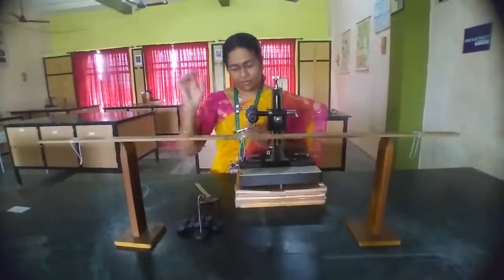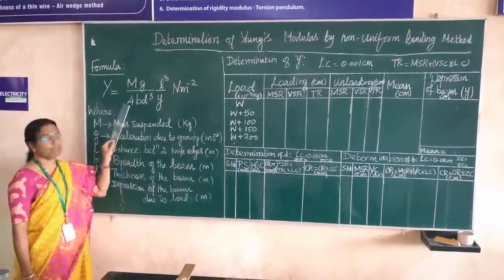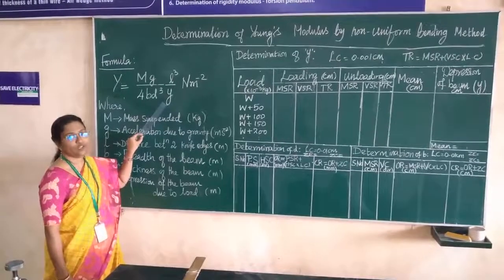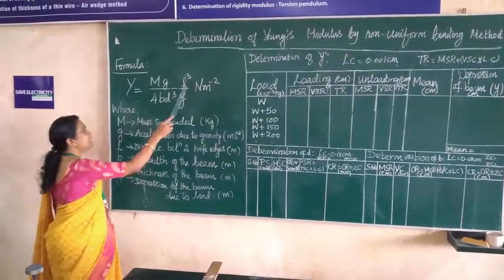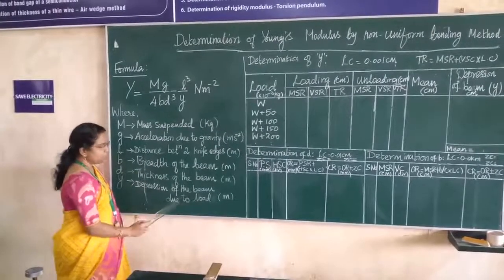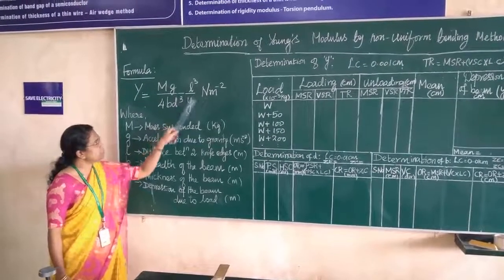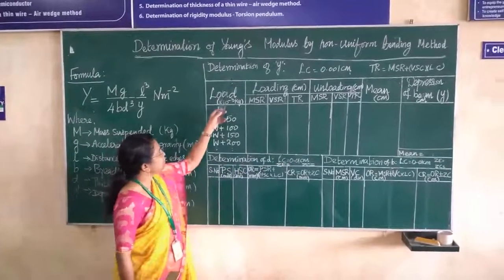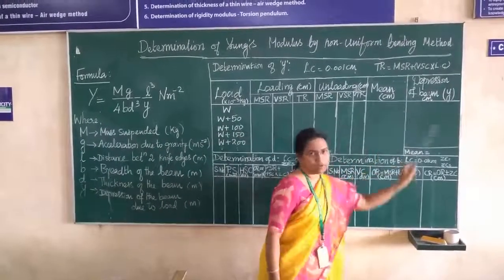Determination of Young’s modulus by non-uniform bending method